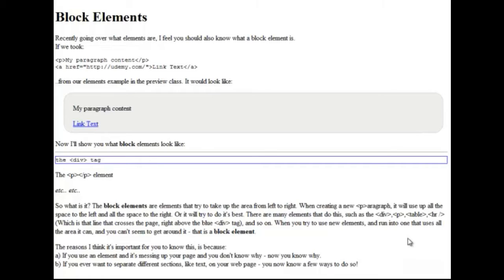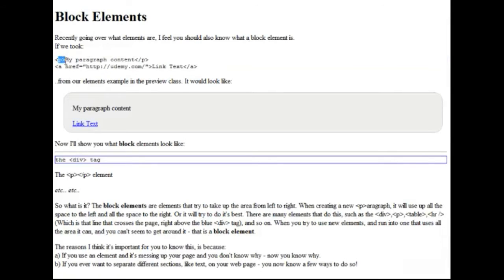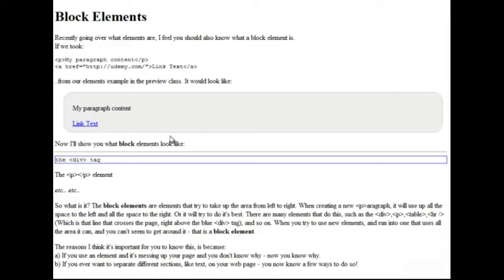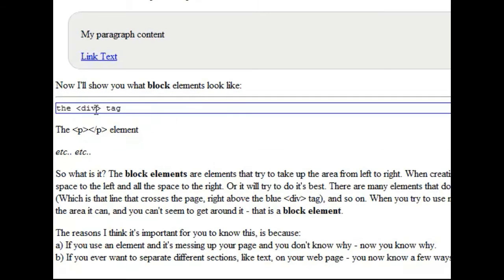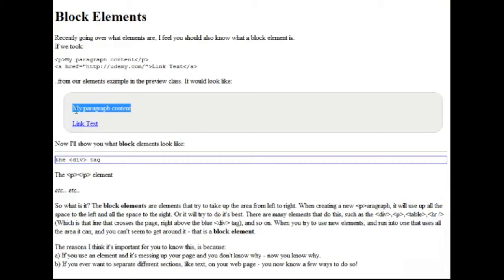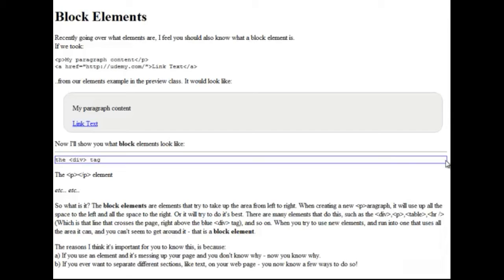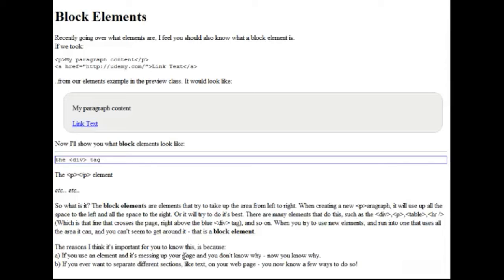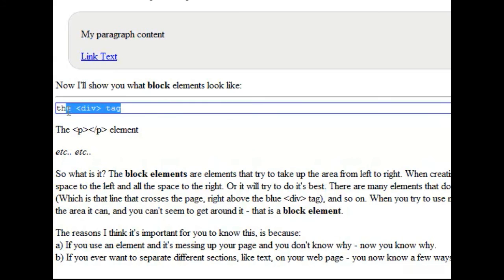Learn HTML 5 from Basics To Advance |7th Lecture| Block Elements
In this lecture you know How We can Know Blocks Elements  Basic To Advance Complete Course
Next Lecture You Know We can links in our web pages

LECTURE 1

LECTURE 2

LECTURE 3

LECTURE 5

LECTURE 6

LECTURE 7

LECTURE 8

LECTURE 9

LECTURE 10

LECTURE 12

LECTURE 13

LECTURE 14

LECTURE 15